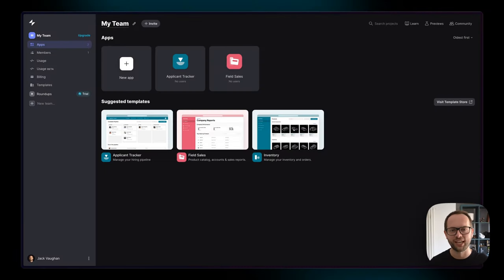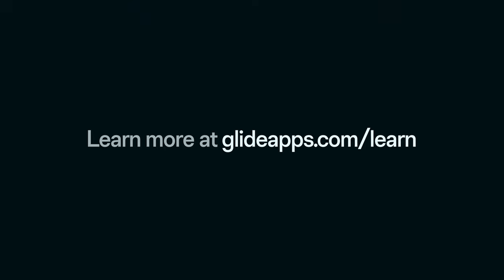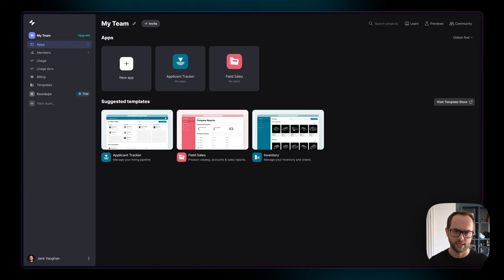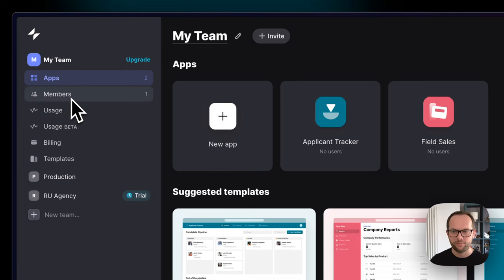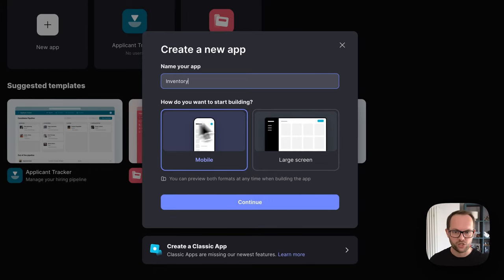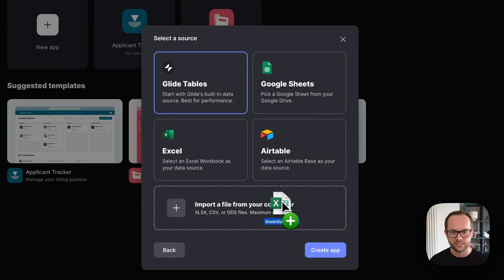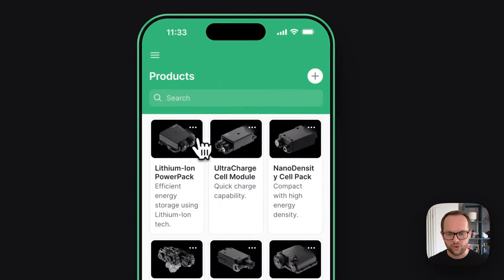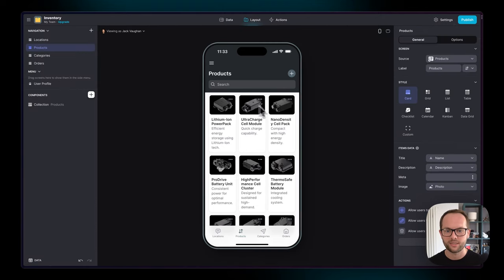Introduction to Glide | Part 1: Getting Started